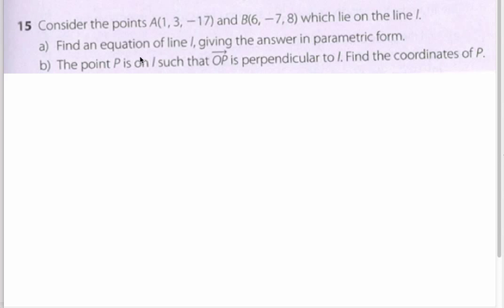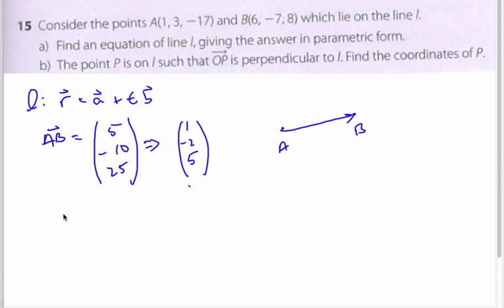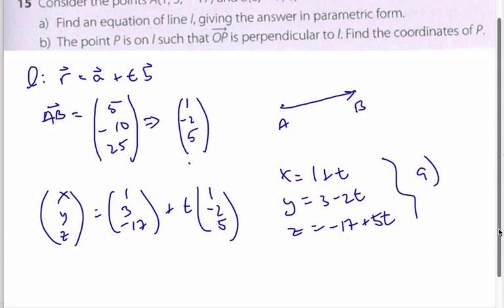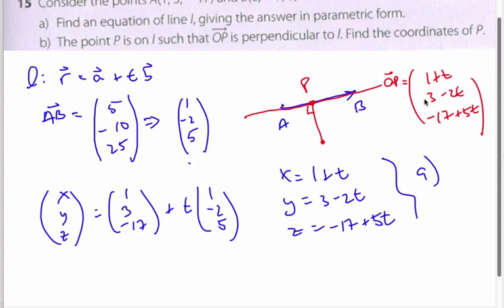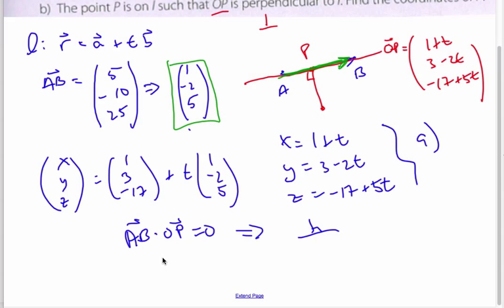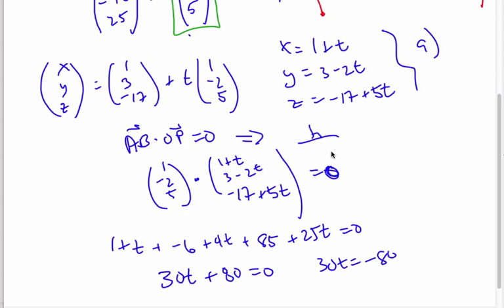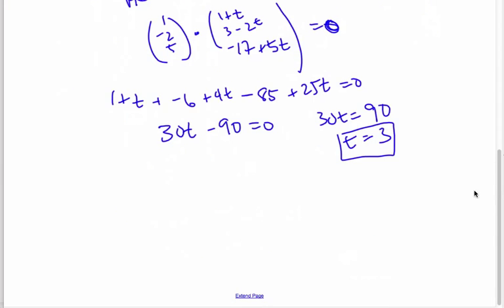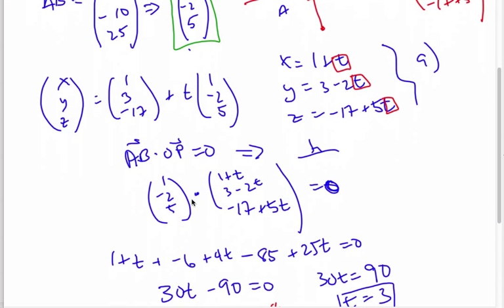IB Math - Lines and Perpendicular Vectors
IB Math Video - find an equation of a line and then find a point that is on the line that is perpendicular to the line.